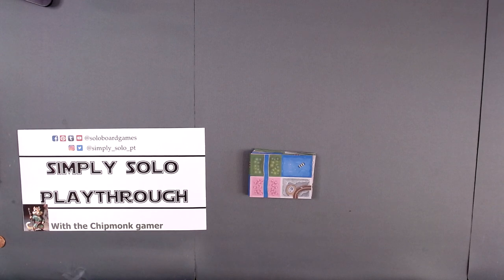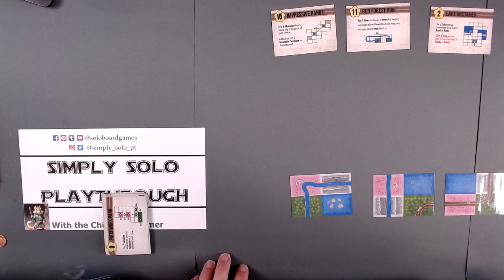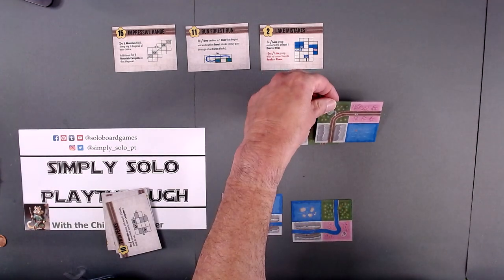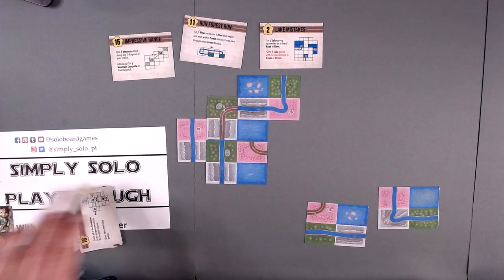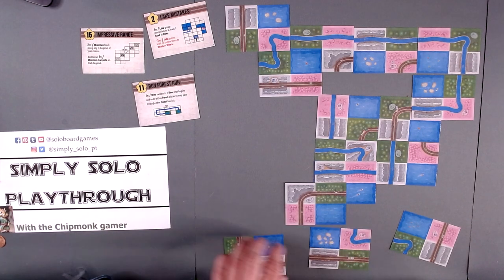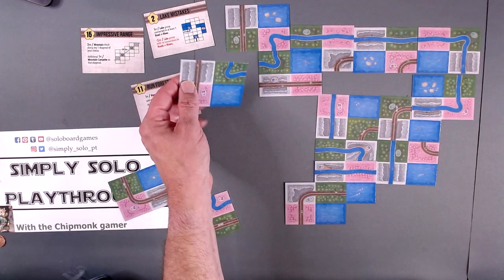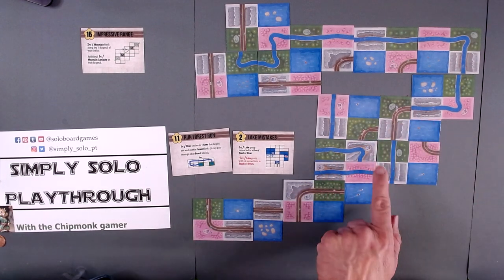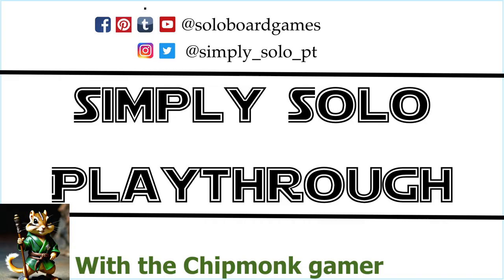Naturopolis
Naturopolis is a fun 18 card game that is a puzzle with goals. The goals are ever changing and require new strategy.

"Wind whistling, bees buzzing, rivers rolling along: the sounds of the great outdoors are everywhere. This open countryside is unspoiled by human hands, and it’s your job to keep it that way. Make sure the tourists and campers have somewhere to go, but don’t let their presence distract you from what really matters."

Resources
 @Jason Tagmire